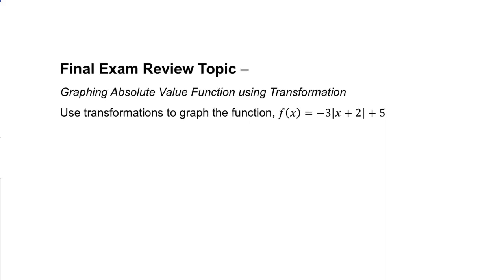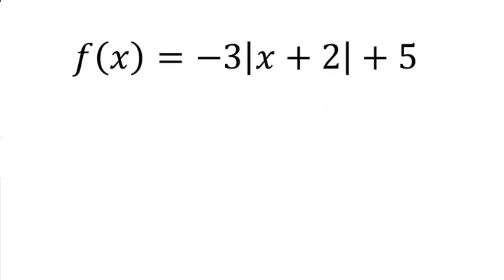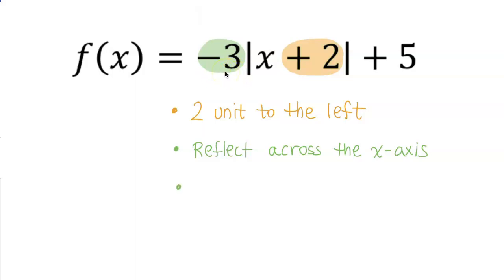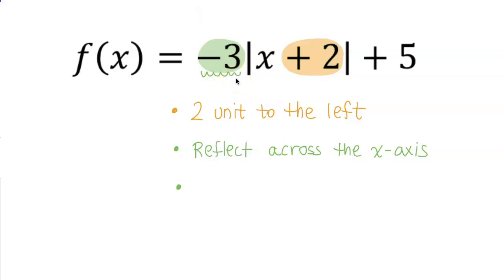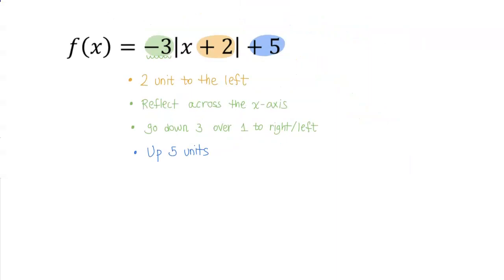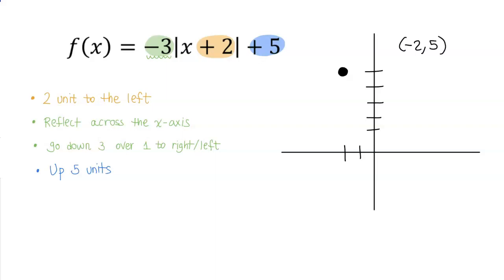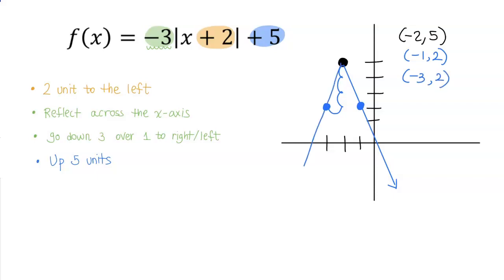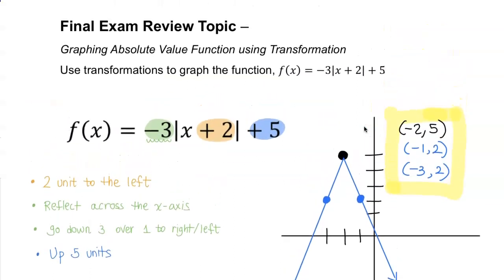NOL MTH 161 (Module 4) Review Topic 5 - Graphing Absolute Value Function using Transformatio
Use transformations to graph the function, f(x)=-3|x+2|+5